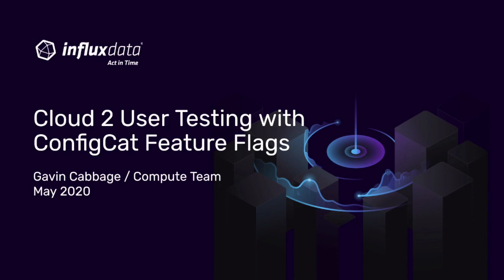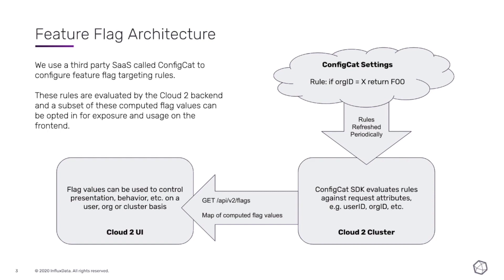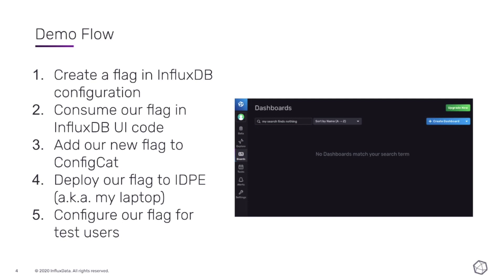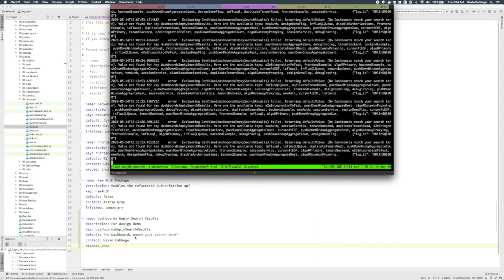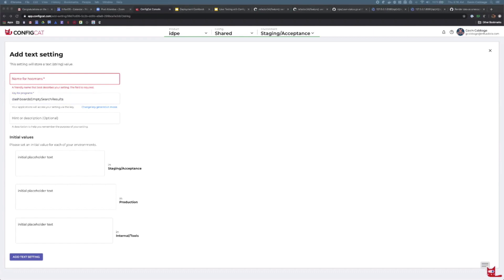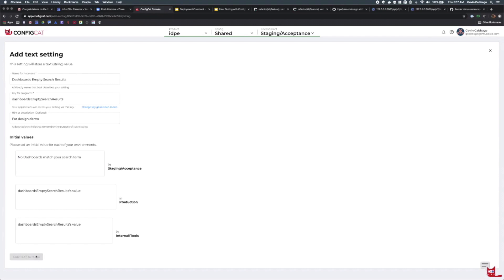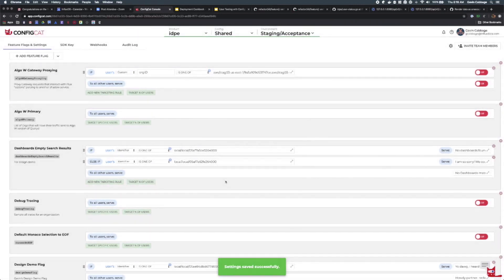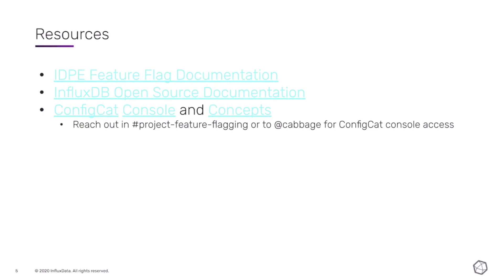How We're Using ConfigCat for InfluxDB Cloud 2.0 Frontend User Testing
In this video, Gavin Cabbage, an engineer on the InfluxData compute team, shows how he is using ConfigCat feature flags to facilitate user testing of new features for InfluxDB Cloud 2.0.